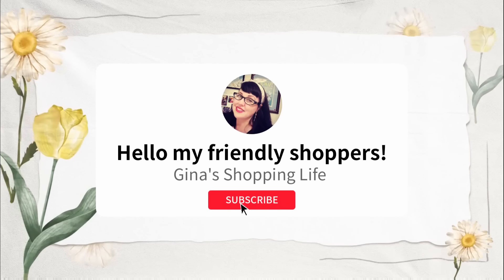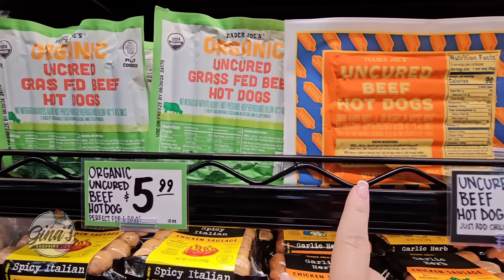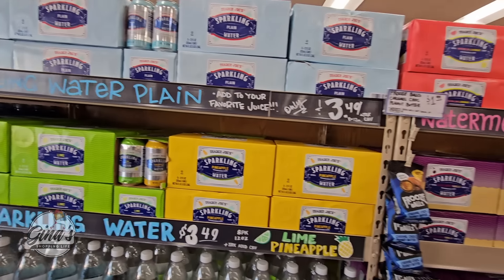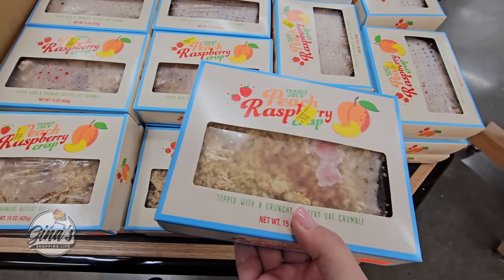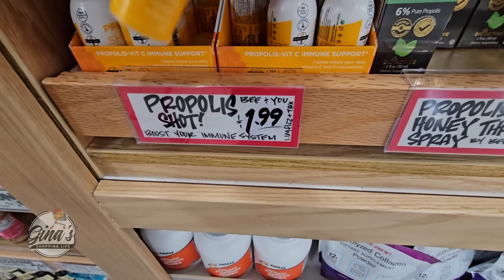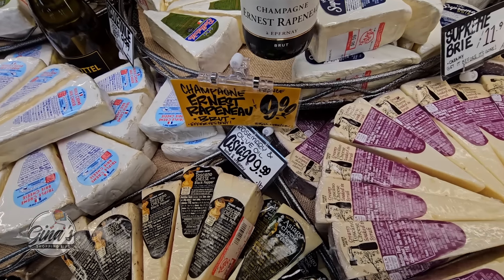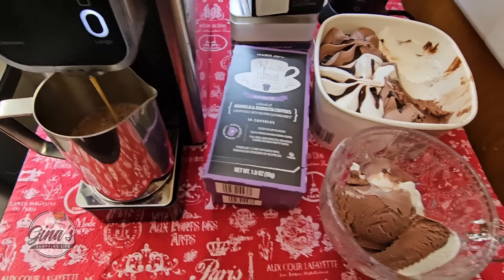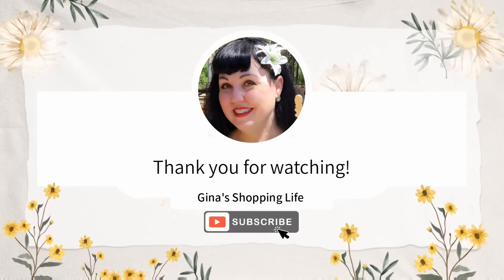🛒TRADER JOE'S NEW ITEMS & GREAT FINDS for JULY 2024!✨️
✨️HELLO my Friendly Shoppers & WELCOME to Gina's Shopping Life and Channel! 🛒 If you LOVE to shop, you are in the right place! 🤩

✨️Today I am shopping at Trader Joe's in Murrieta, CA, so many great finds!  Always love to find something new at Trader Joe's and of course our favorites!